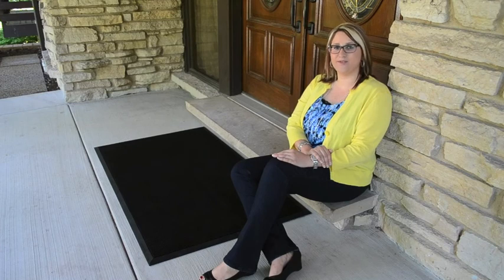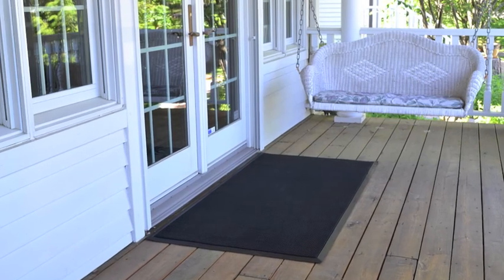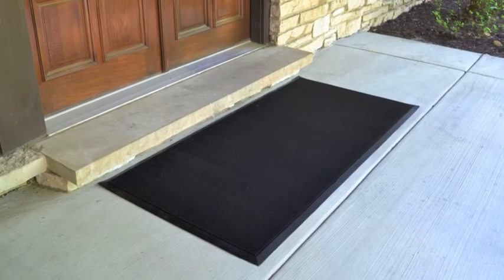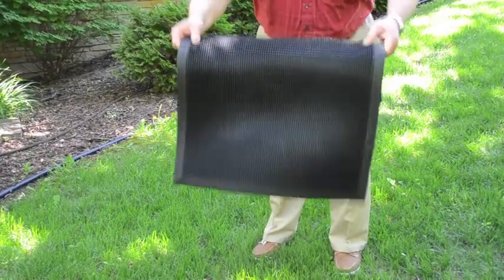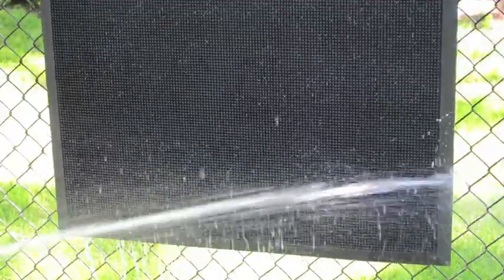HomeTrax Designs Collection - Rubber Brush Door Mat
Transform your house into a home with the Rubber Brush Door Mat.